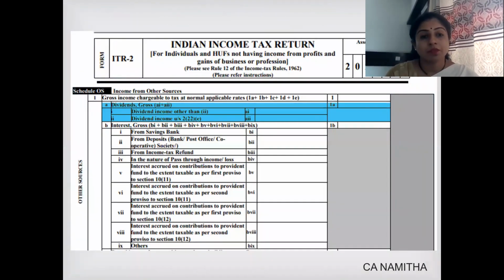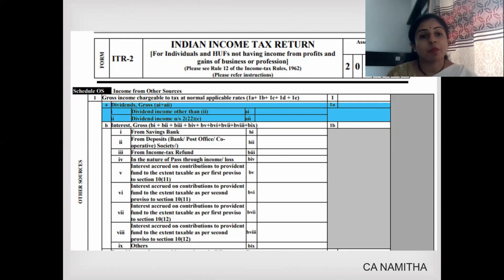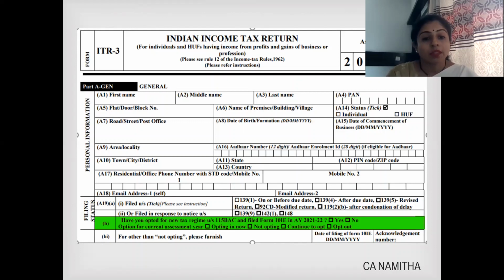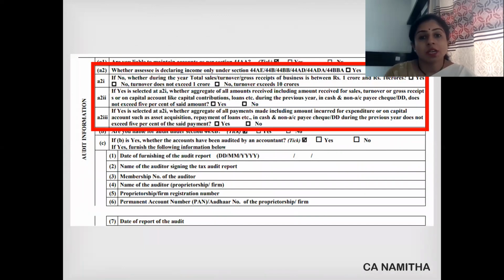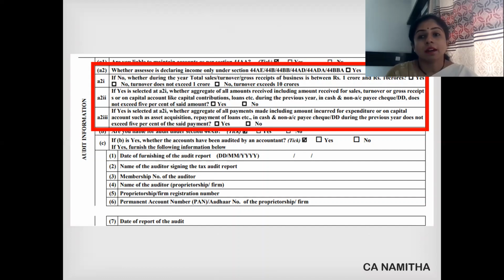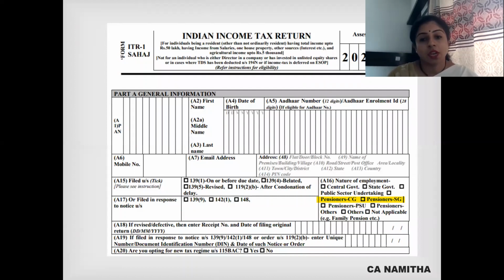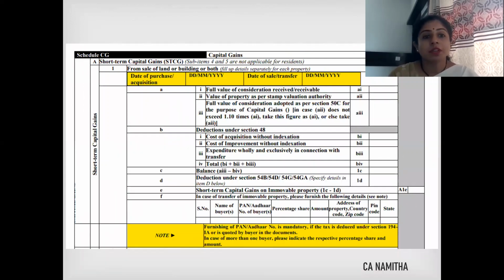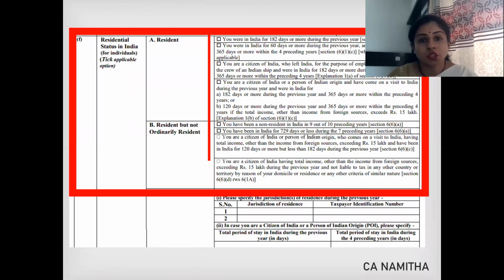5 MAJOR CHANGES IN NEW ITR FORMS AY. 2022-23 : CA NAMITHA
WATCH THIS VIDEO TO KNOW IN DETAIL OF THE 5 MAJOR CHANGES IN THE ITR FORMS 2022-23